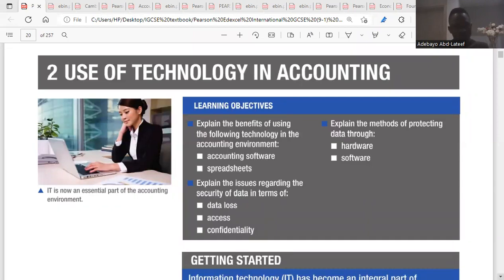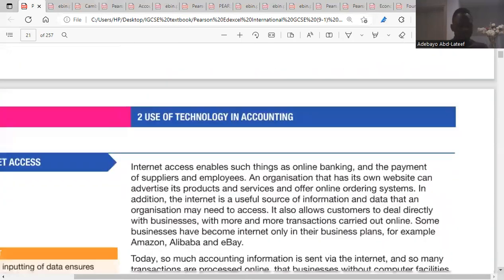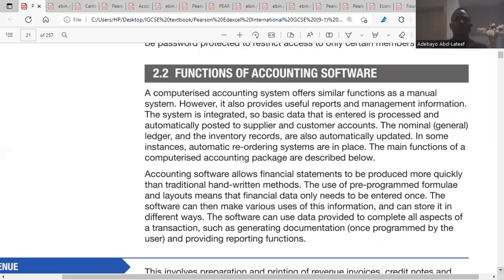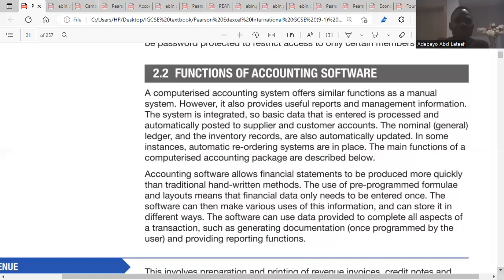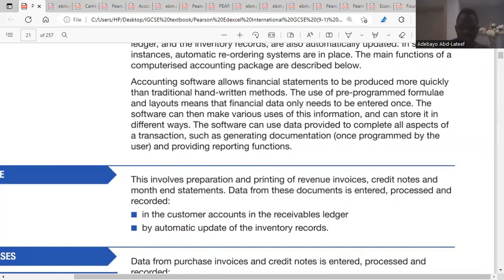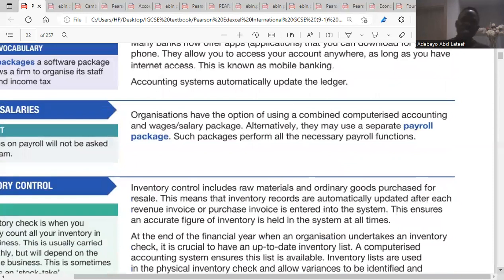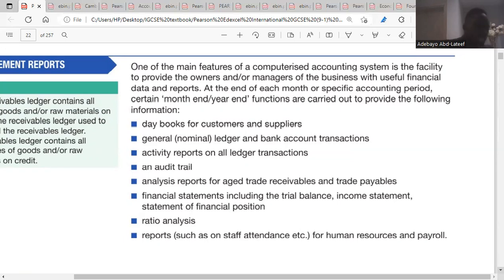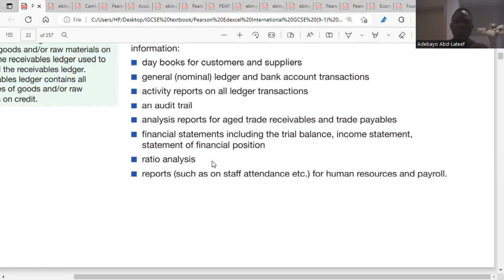Accounting IGCSE(Use of Technology in Accounting)